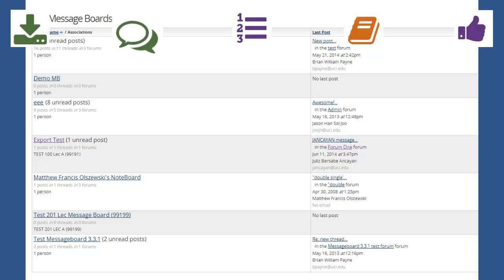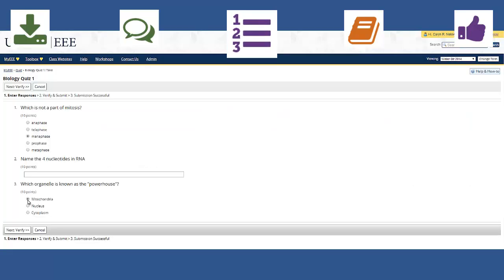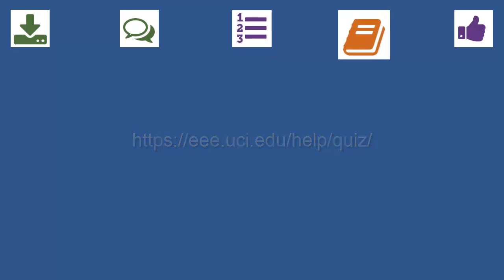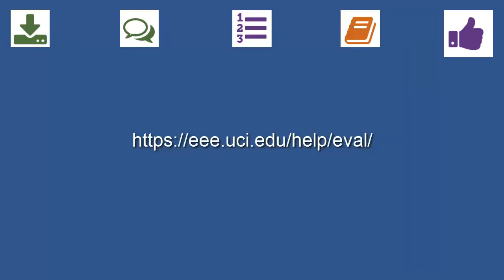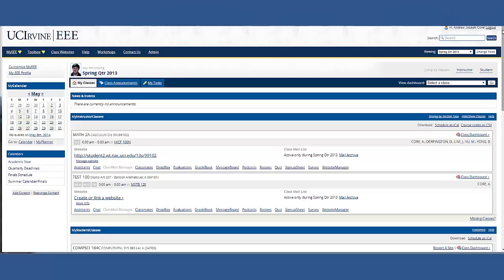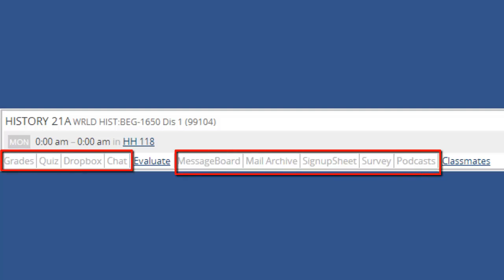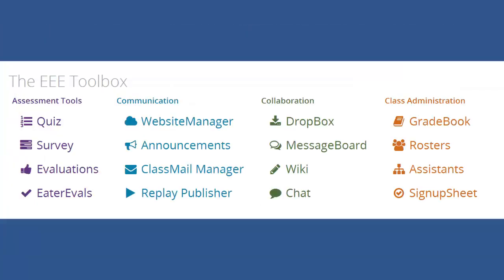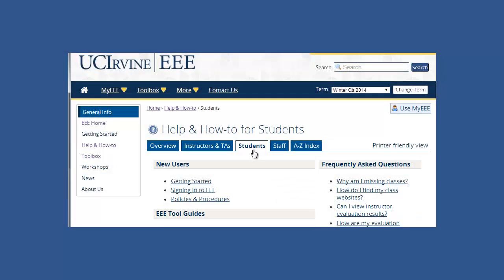Getting Started with EEE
An overview of the Electronic Educational Environment (EEE) designed for UC Irvine Students